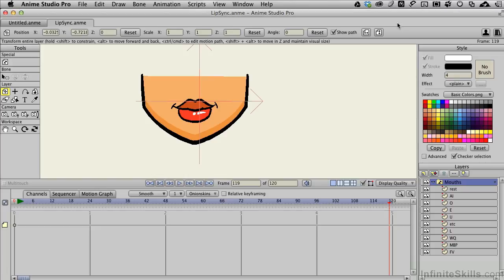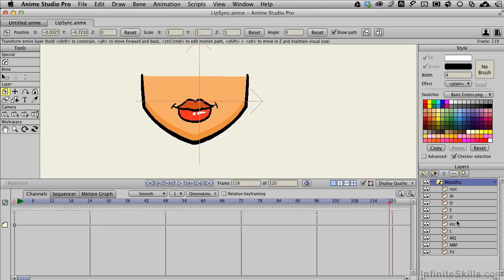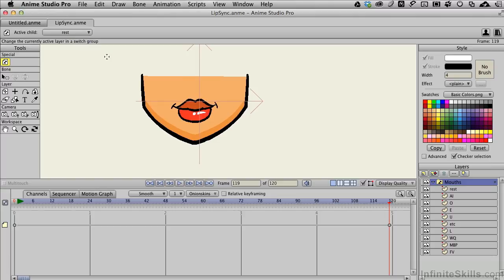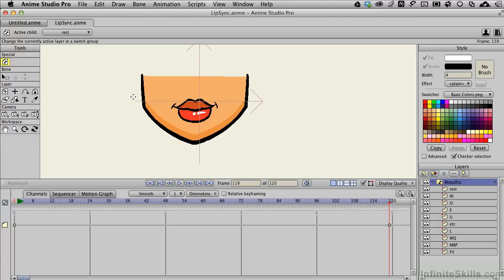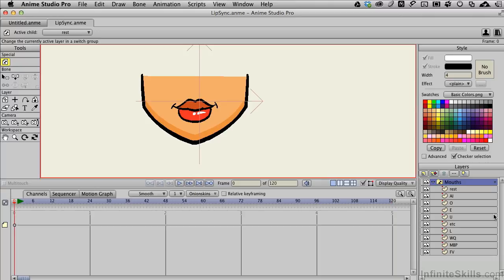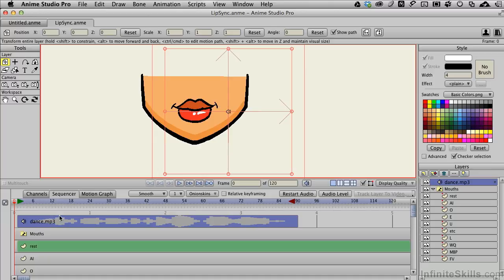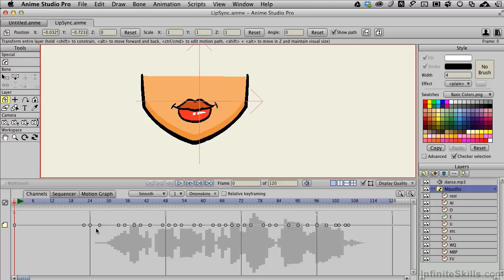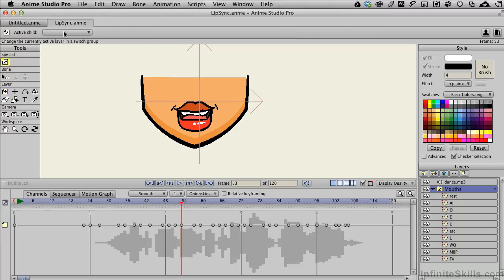07 09 Lip Sync